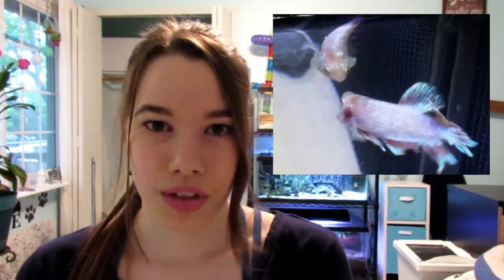Pet Updates/Future Video's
*Today's video is update's on my pets, minus my dog.*
I also talk about what has been going on with my new bettas especially one in particular.
and finally I talk about future video plans.